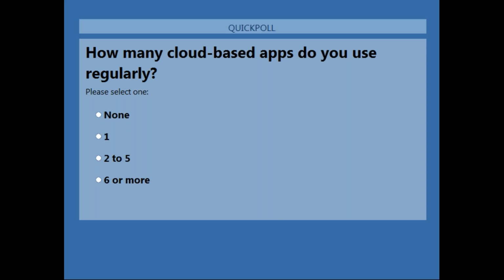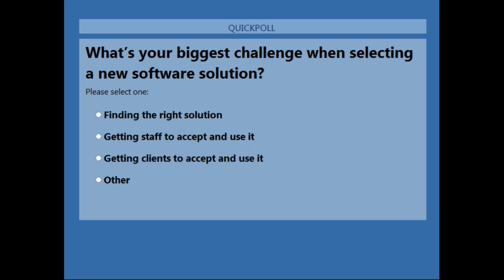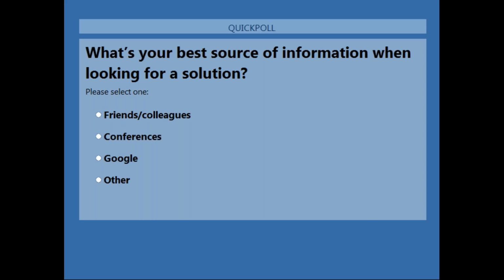HOW TO SELECT AND IMPLEMENT APPS IN CLOUD ACCOUNTING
Laura Redmond provides a road map to selecting and implementing new software solutions that will increase firm efficiency and improve client satisfaction. Learn how to translate pain-points into search criteria that will help you filter through a crowded marketplace and select the best apps for the firm. Finally, we provide an overview of steps the firm can take to make sure that new apps are successfully implemented.